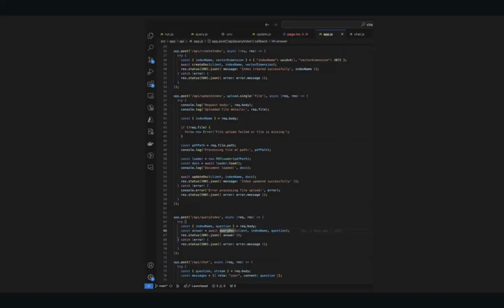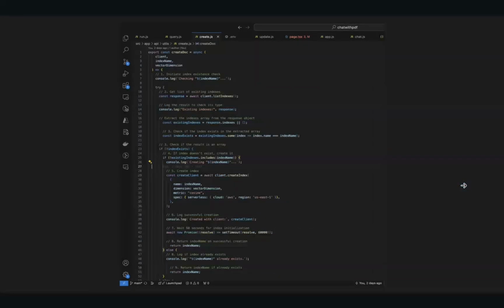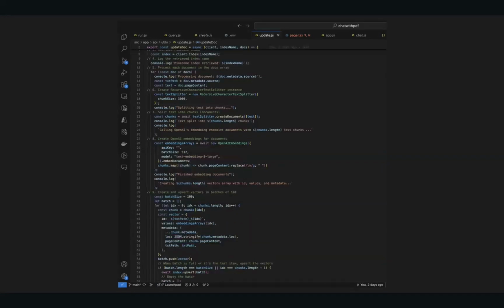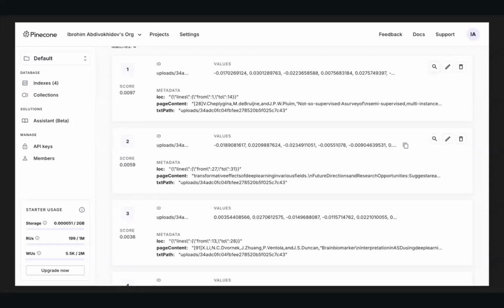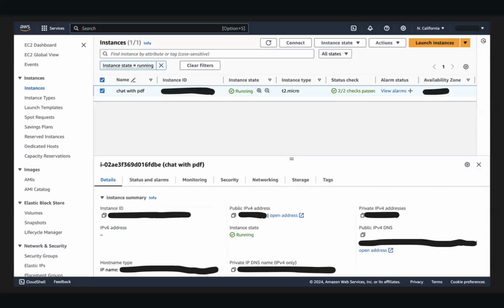Project 3 | Open Community | Difficulty level 4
// 🔥 Over the last year:
 - I've published one research paper, and it's indexed in Scopus.
 - I've written one book chapter, and it'll be published soon.
 - I've written one research paper with a top 3% software engineer from TopTal.
 - I'm writing two book chapters right now, and one is for IntechOpen.
 - I'm an AI Research Intern at Dugree.

// 👀 How?
100x better than ChatGPT. Write research papers in a hours!
An AI-native workspace, custom built for research.

// ✈️ Accepted HPAIR 2024, Huawei Seeds for the Future programs:
repeat the same, and get accepted!

Just the best in the Market!